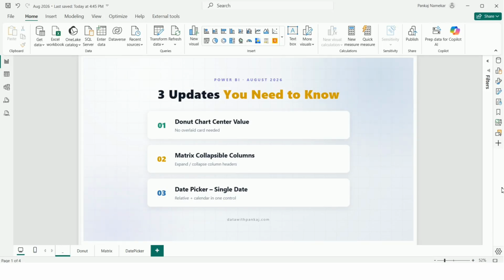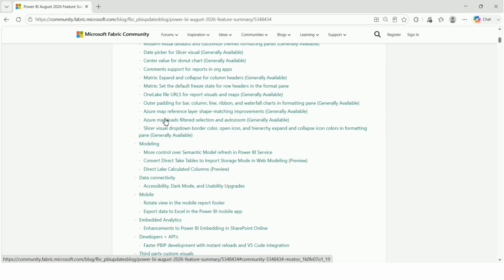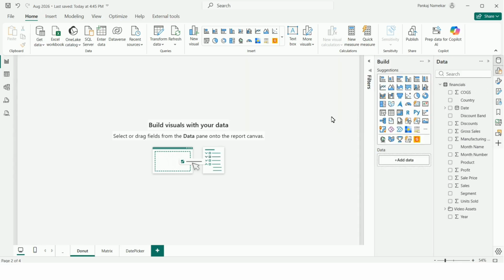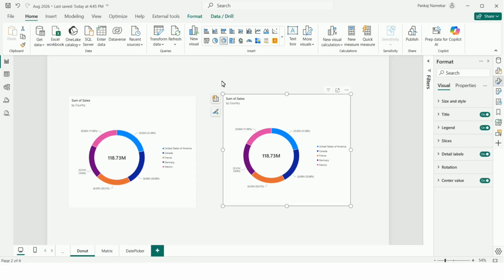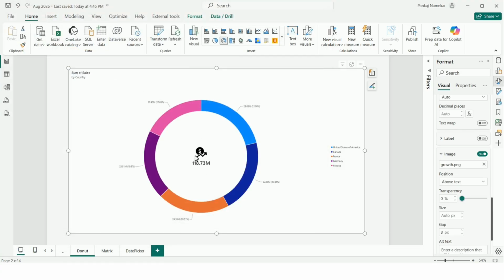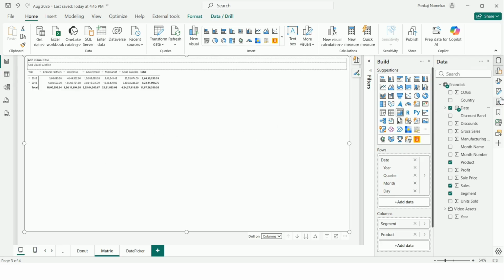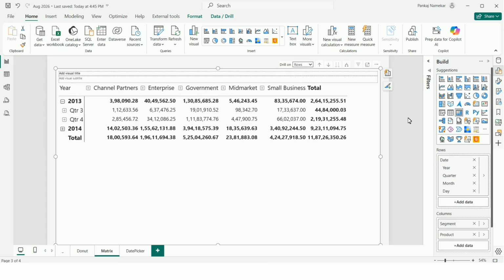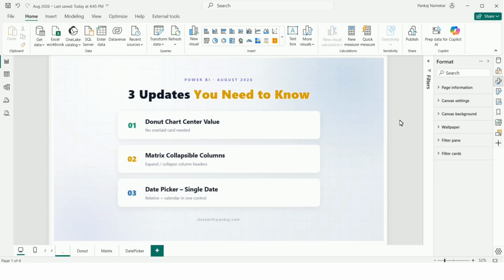3 Power BI Updates You NEED to Know (August 2026) | Explained in Detail 💯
🔥 Power BI AUGUST 2026 Update — Donut Charts, Matrix & Date Picker Just Got a MAJOR Upgrade!

Microsoft just dropped the Power BI August 2026 Feature Summary, and this one is packed. In this video, I'm breaking down my favorite updates from this release — plus a quick tour of everything else that shipped this month.

🎯 What's covered in this video:
✅ Donut Chart — show a value right in the center, no more overlaid card hacks
✅ Matrix Visual — collapsible column headers (finally!)
✅ Date Picker Slicer — new Single Date selection mode
✅ A quick look at other August 2026 updates (Direct Lake, Azure Maps, org app comments & more)

📖 Full official Microsoft update (read along with me):
🔗 Power BI August 2026 Feature Summary — Microsoft Fabric Community

👋 About this channel:
I'm Pankaj, and on Data With Pankaj I share everything Power BI, DAX, Power Query, and Microsoft Fabric — free tutorials every week to help you level up your BI career.

📩 Join my free WhatsApp learning community for daily tips & discussions — link in the channel description.
📅 Live weekly webinars every Saturday — see channel for details.